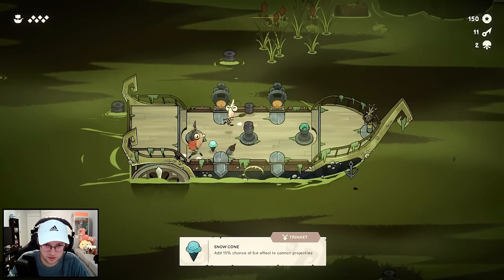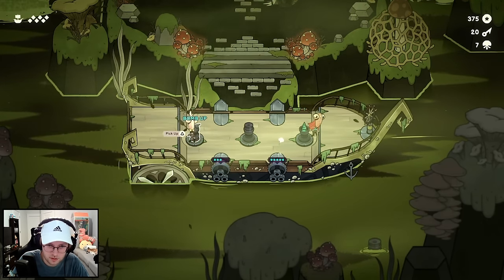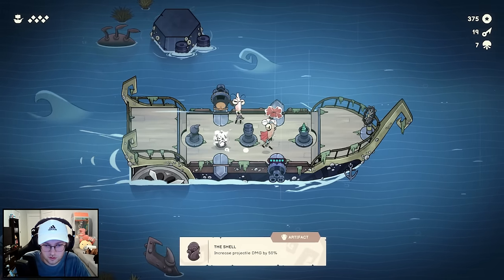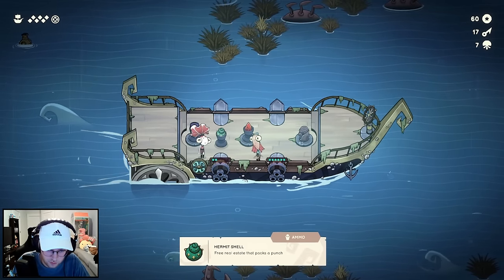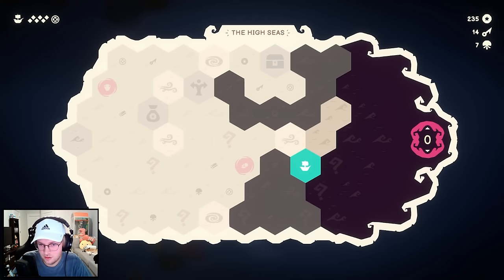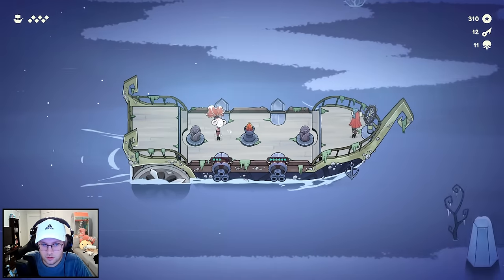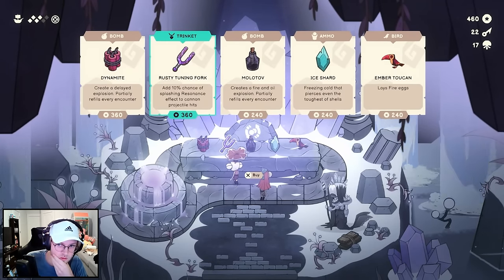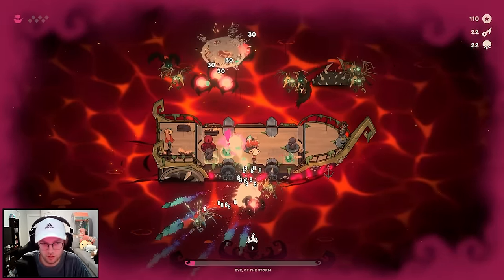This Coop Seafaring Roguelike is INSANE (Ship of Fools)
Ship of Fools is Awesome! Its a coop roguelike where you an a cocaptain take on the seven seas!

About Ship of Fools:

Ship of Fools is a seafaring cooperative roguelite. Set sail, man the cannons and battle sea monsters through the tempestuous seas of the Archipelago. Are you fool enough to stop the Aquapocalypse?